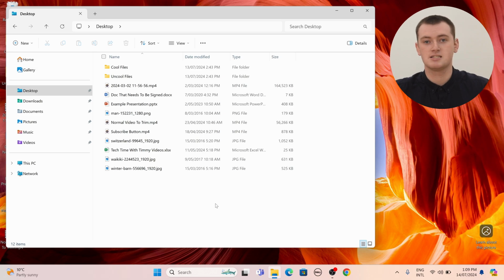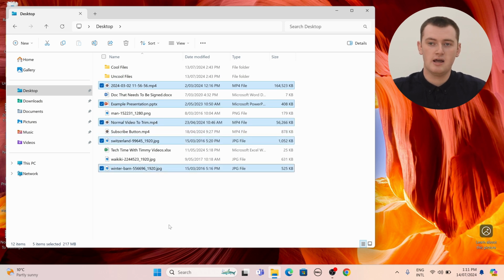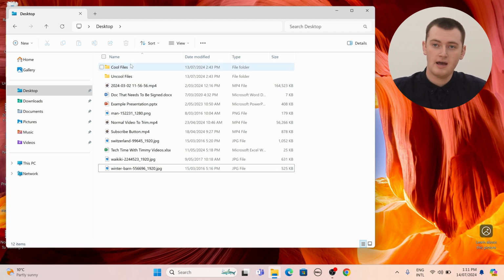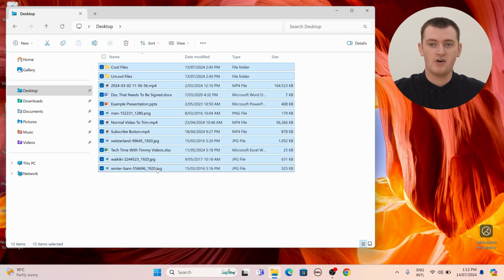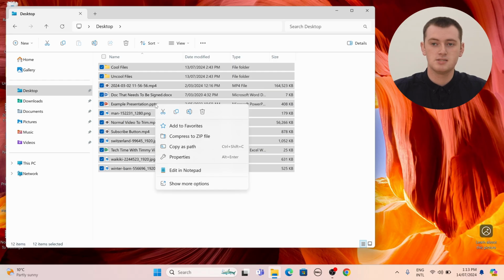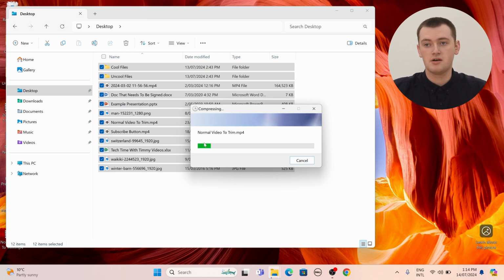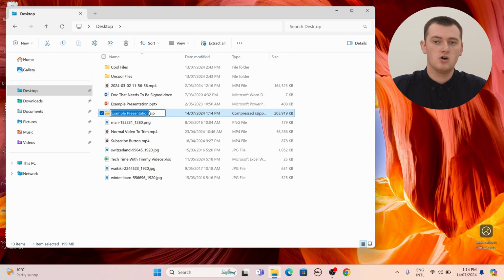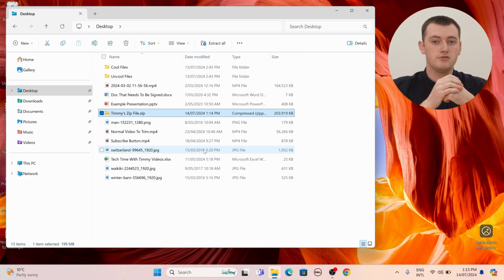How To Create A Zip File On Windows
In this video, Timmy shows you how to zip up multiple different files into one zip file on a Windows computer. To create your own zip file that you can easily transfer, upload, download, and send to people.

And, once you've created your zip file, you'll probably want to watch this video, to learn how to open the zip file: